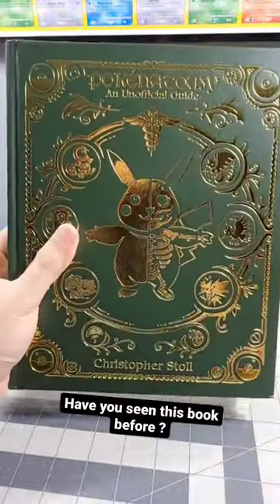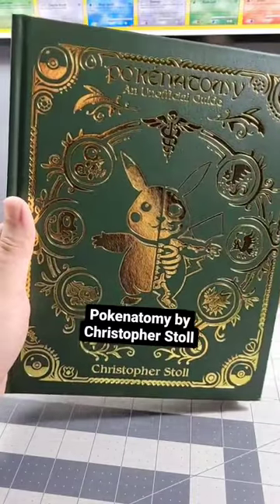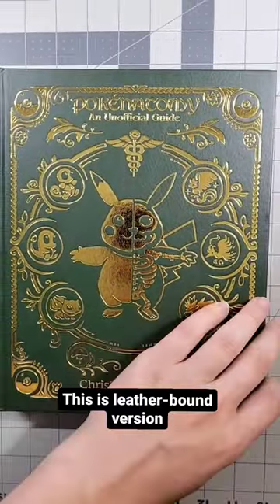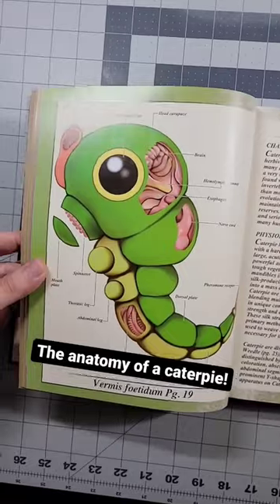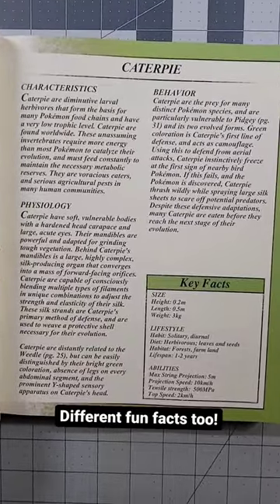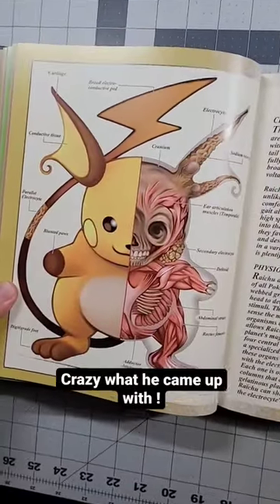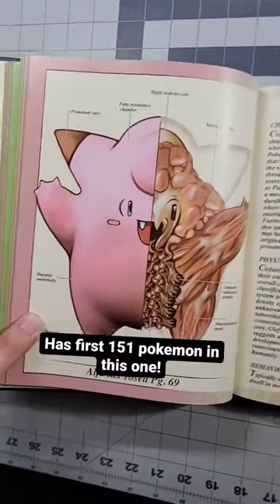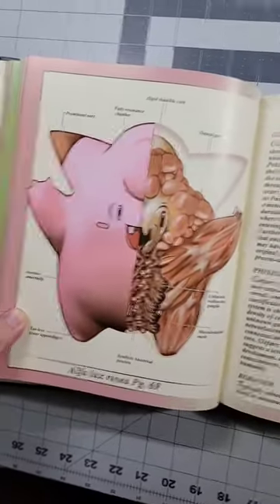Pokenatomy the Unofficial Guide